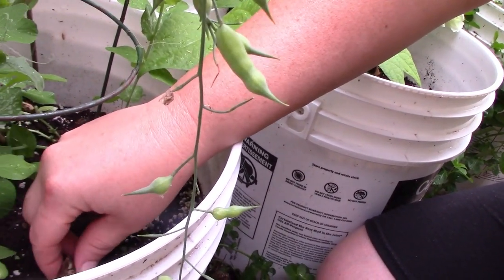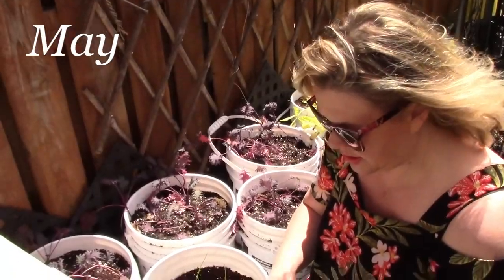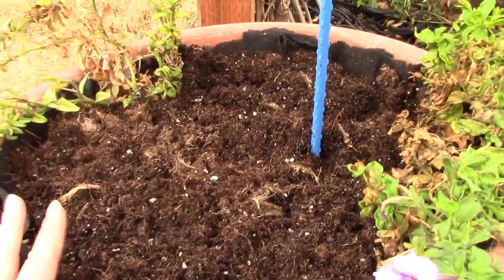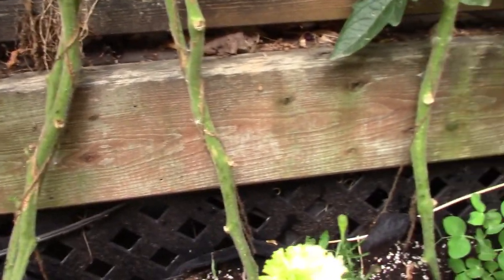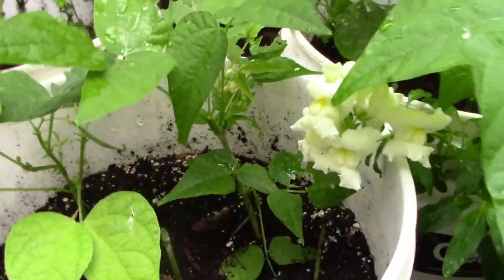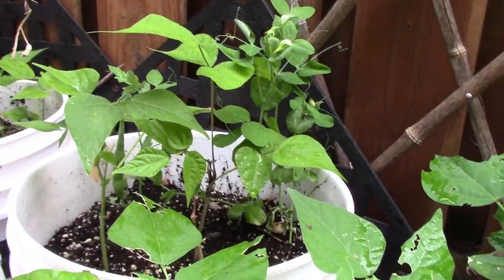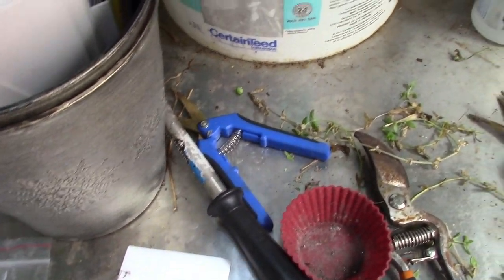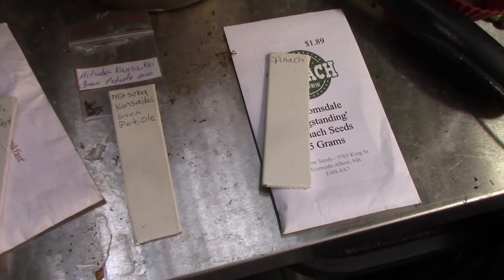Saddest Onion Harvest & Fall Planting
So I'm gonna chalk this onion harvest up to lessons learned ahahha.  Thankfully I have a ton of seed left, so let's hope it's still viable.  I know it has a short shelf life, but here's hoping

So what gardening fails have you had this season?